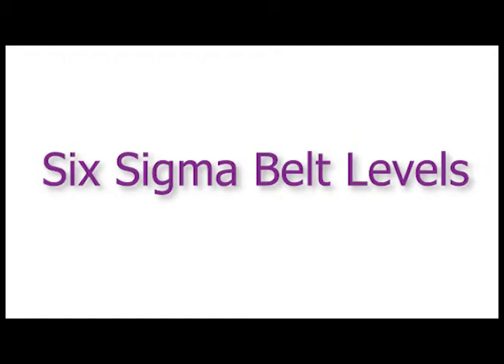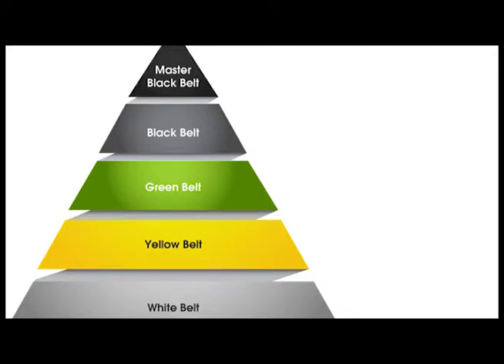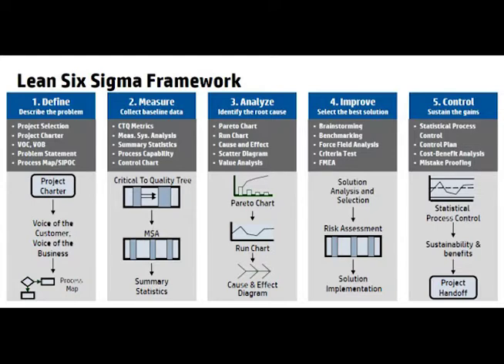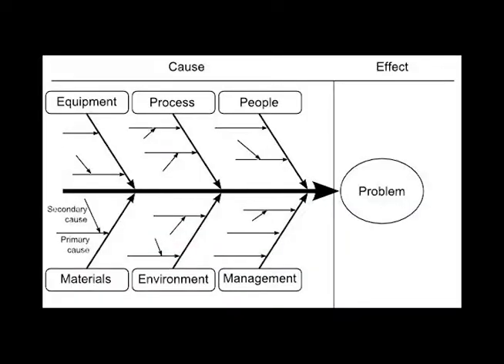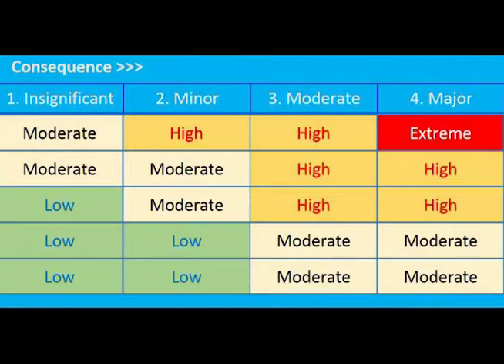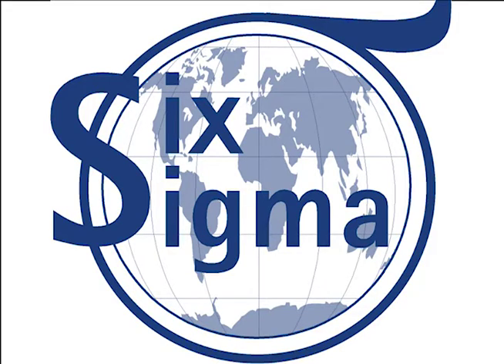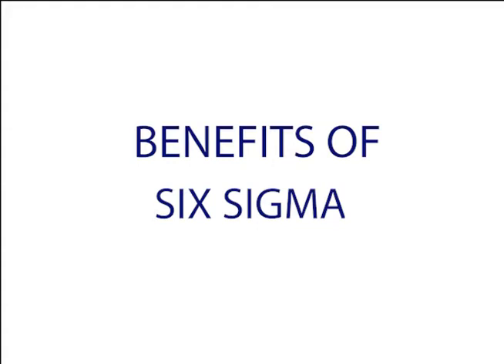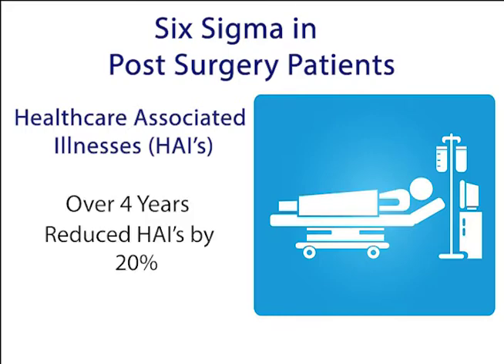Group 4 Six Sigma Final